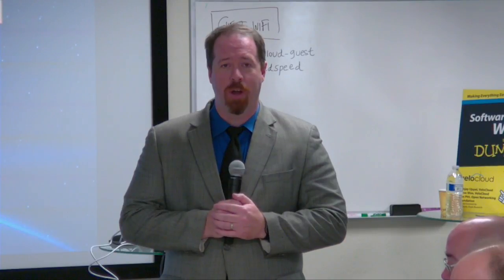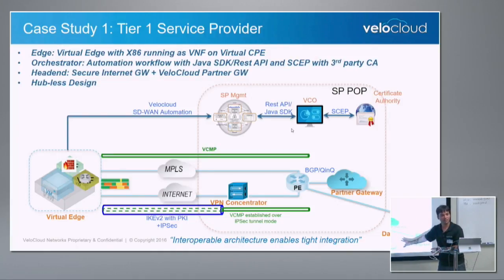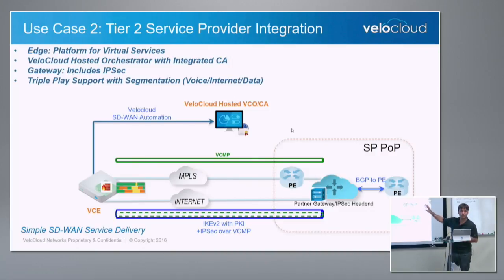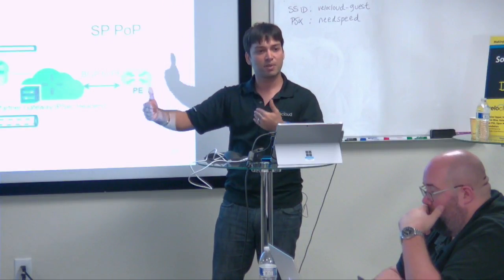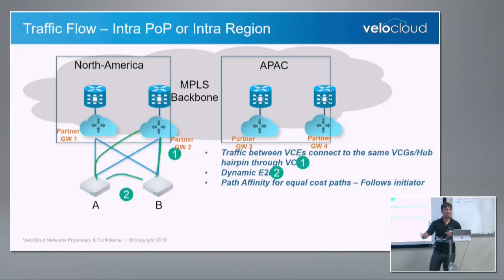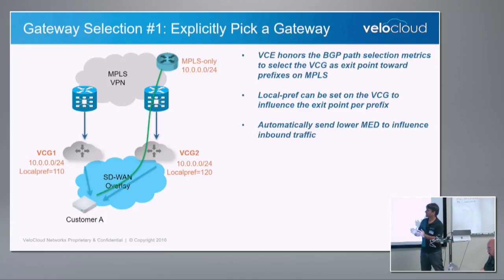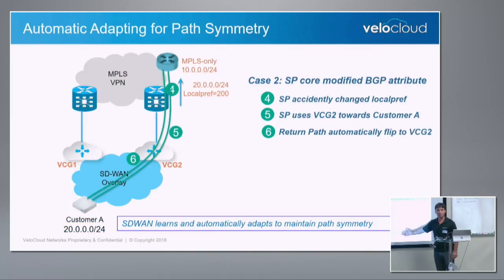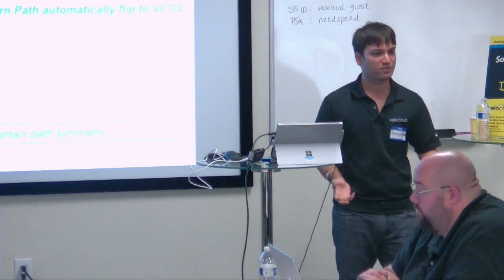VeloCloud Cloud Advantages with Parag Thakore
Parag Thakore, Director of Product Management at VeloCloud, reviews some service provider case studies to show some of the effects of VeloCloud's deep SD-WAN integration solution. Parag shows the exact setup that was established in a real world implementation. Some of the advantages of this is the ability to quickly spin up a gateway.

Recorded at Networking Field Day 13, in Silicon Valley, on November 17, 2016.